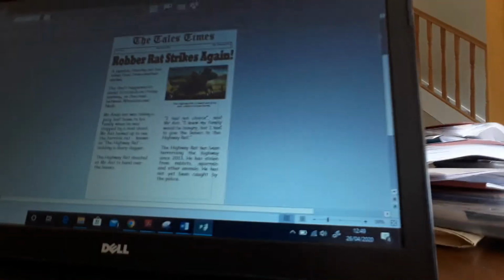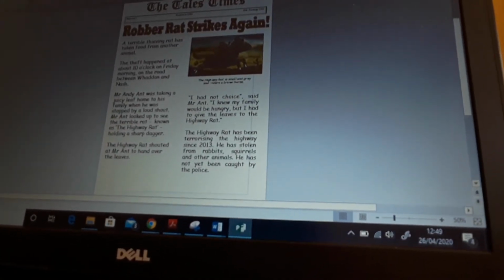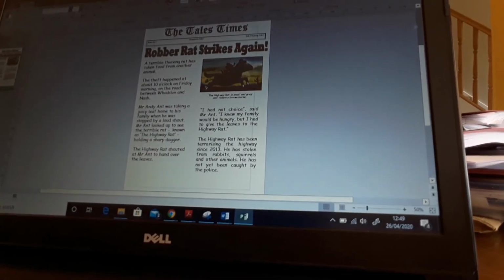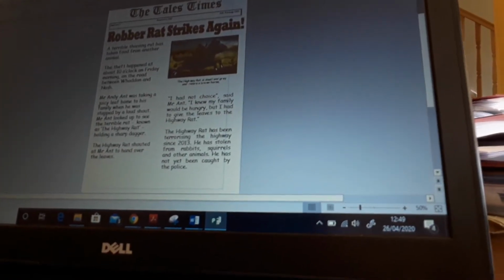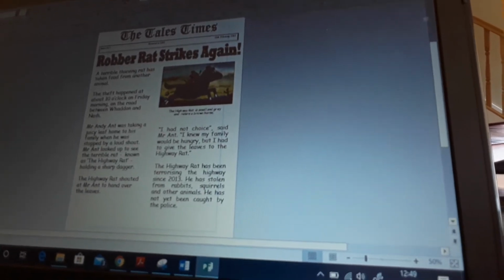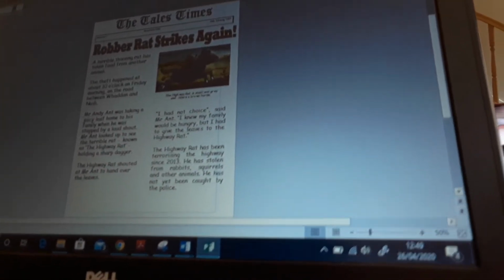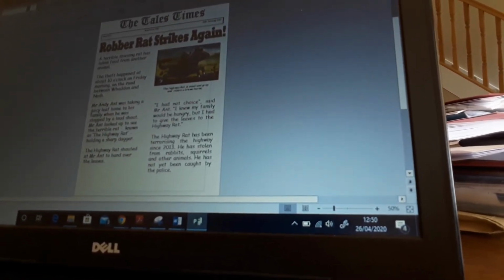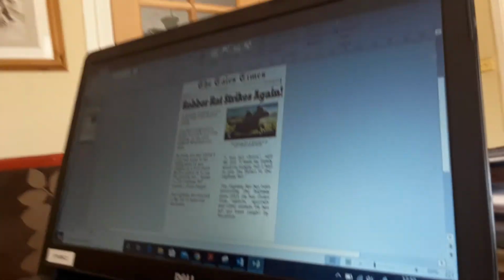26 April 2020